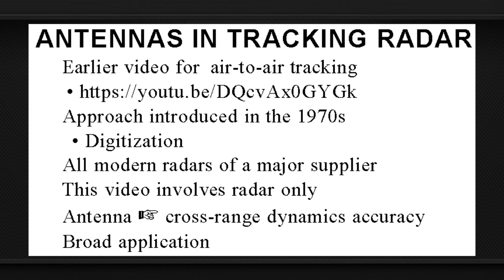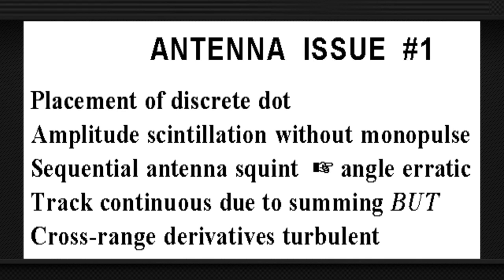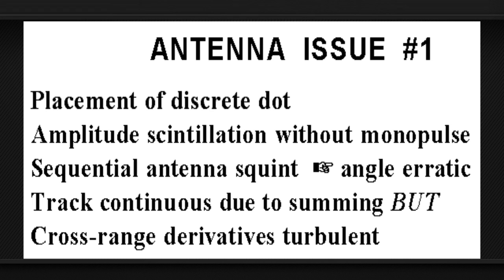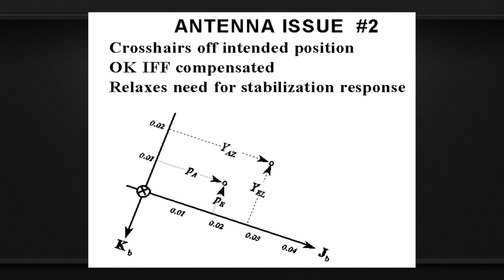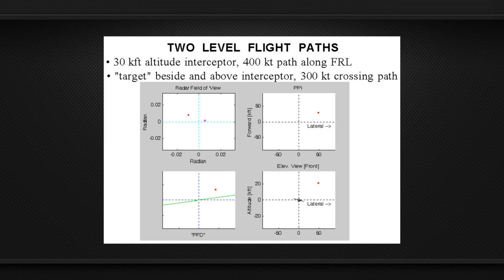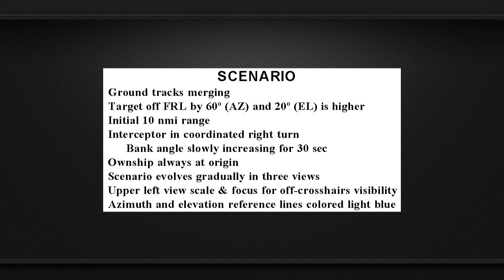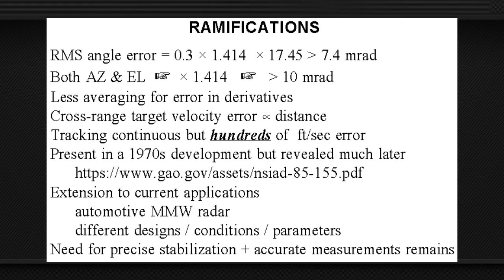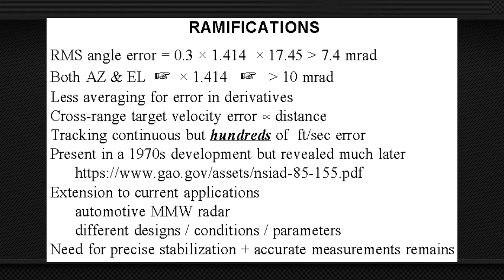Antennas in Tracking Radar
Radar antennas exert heavy influence on cross-range accuracy in two ways: true target location off antenna sightline, and knowledge of that sightline itself.  When antenna steering control has limited responsiveness, offset from intended pointing direction can be compensated IF known; otherwise it becomes a part of the error budget.  With that contribution and imprecise off-sightline location both present, cross-range measurements are erratic but the averaging effect of repeated observations over a few seconds enables tracking to remain continuous (though averaging offers a reduced amount of benefit to velocity and acceleration because derivatives are more sensitive to noise).
An air-to-air scenario illustrates the effect in four views including PPI plus
elevation (both level and from pilot perspective) plus a display perpendicular to the antenna sightline.  A link at the beginning reveals the approach used for tracking in a stable coordinate reference frame.